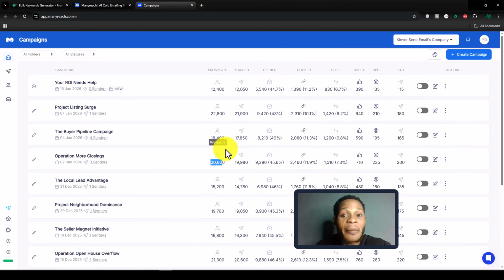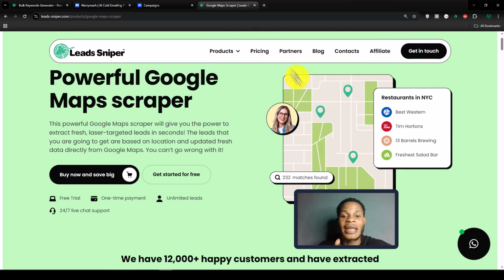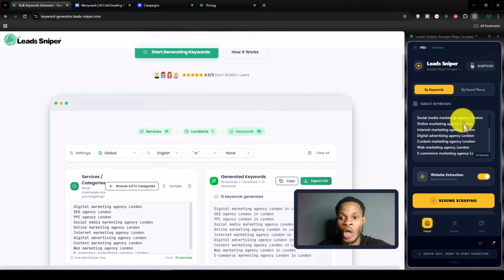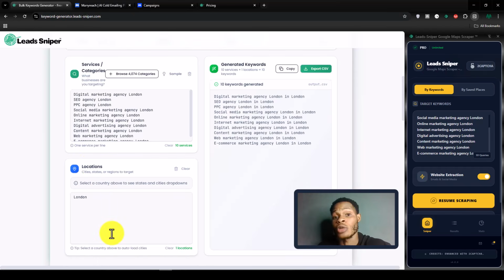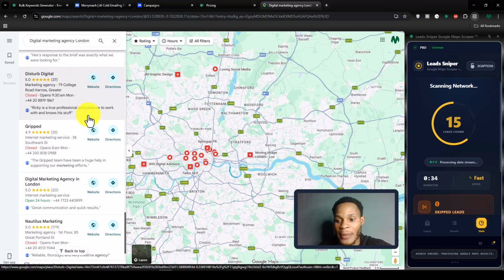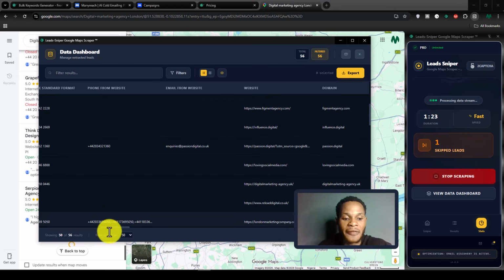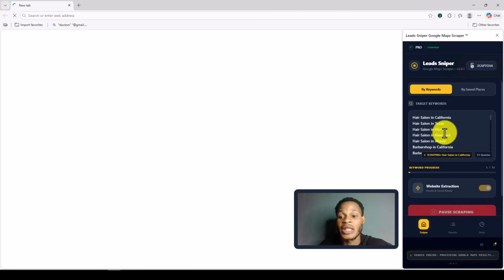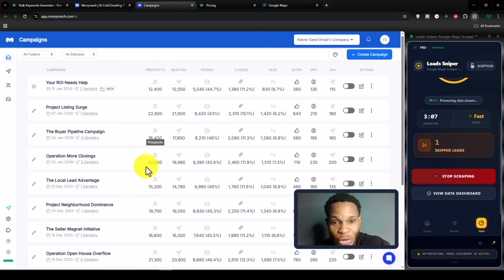How to Find Clients Using a Google Maps Scraper 🧐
Need Google Maps sales leads fast? Try CoreClaw – a no-code Google Maps scraper and sales lead generation tool that helps you extract business data from Google Maps in just a few clicks.

Want to generate 10,000+ local leads in just minutes? 🚀 In this video, I show you exactly how to find clients using a powerful Google Maps Scraper from Lead Sniper.

Simply enter your niche and preferred location, hit start, and watch the leads roll in automatically⚡

With the Leads Sniper Google Maps Scraper, you can use unlimited keywords, target any location, and export thousands of leads in seconds.

Best part? It’s a one-time payment of $149 for lifetime access — no monthly fees, no limits, no headaches 🙌

If you’re looking for a fast, simple, and reliable Google Maps Scraper to help you how to find clients, grow your agency, or scale your outreach, this tool is a game changer.